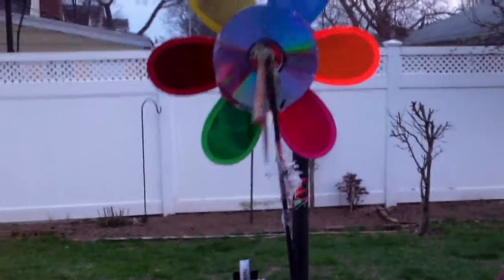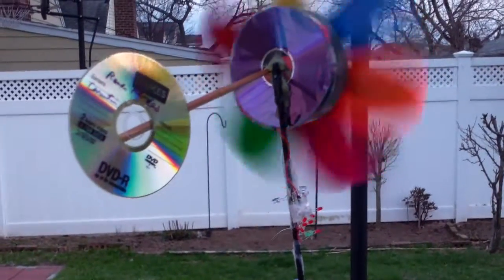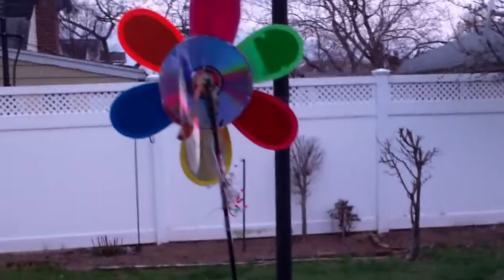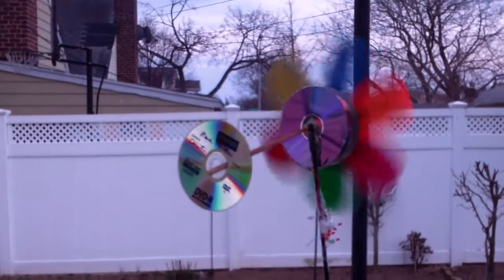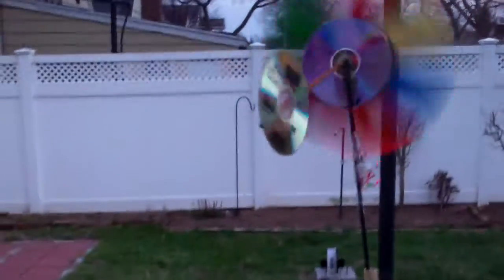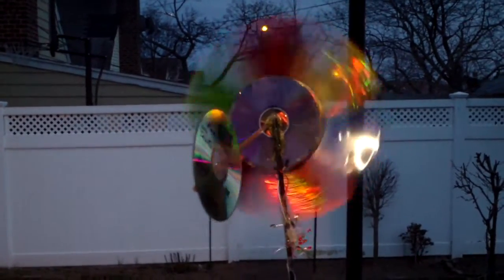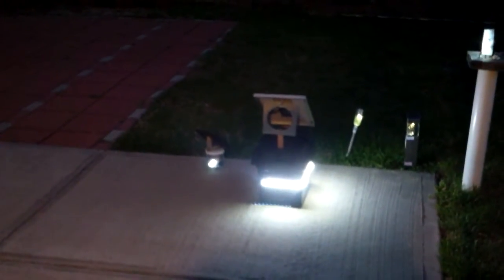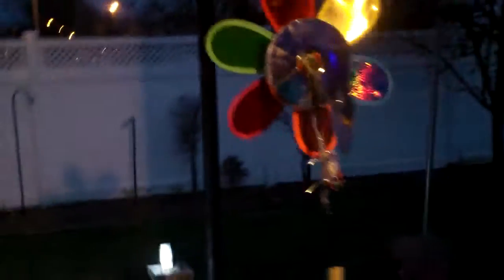Added more LEDs to my 99 cents windmill Part 3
It seems like I can add an unlimited number of LEDs to this modified toy windmill. It's been a lot of fun as the setup generates rather than consume power.